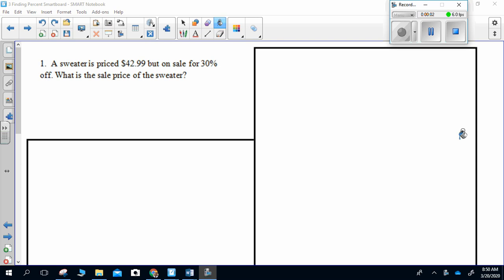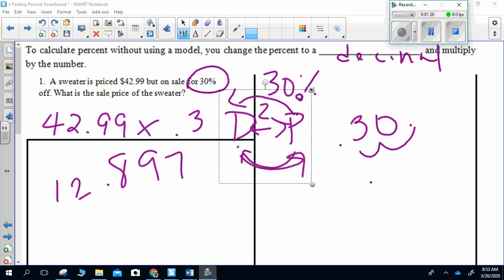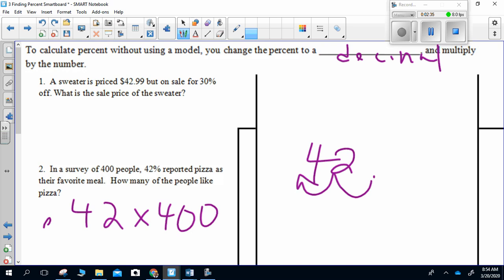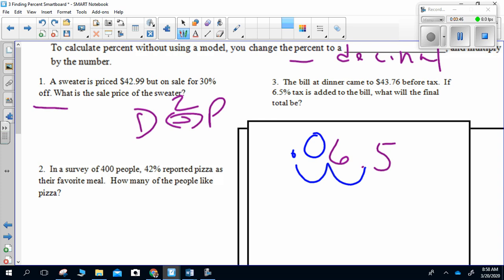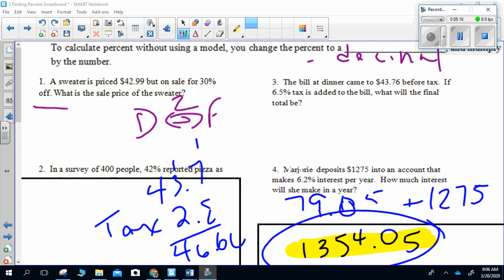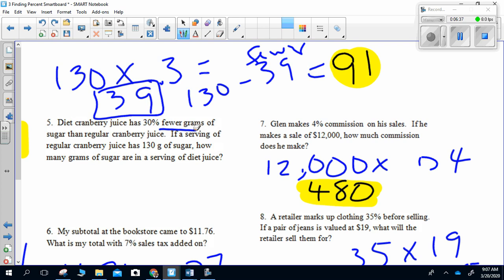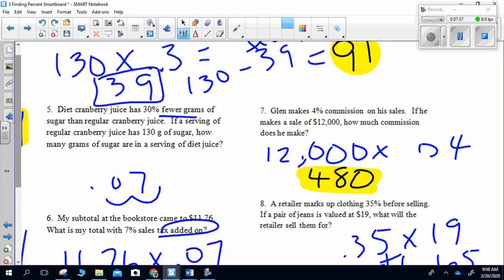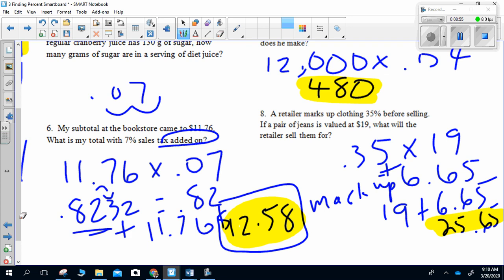3 guided and indpendent practice video 2